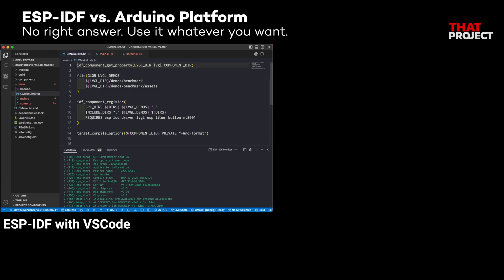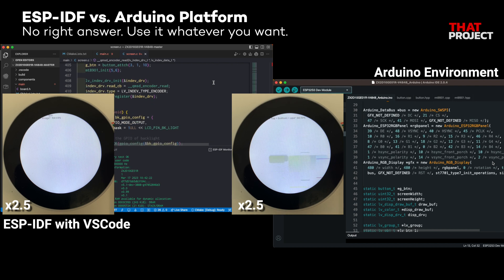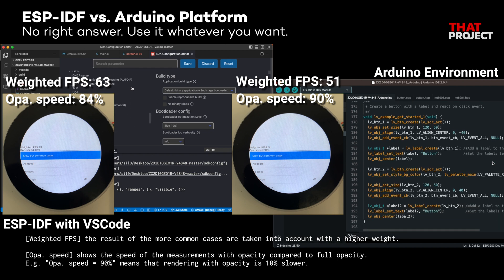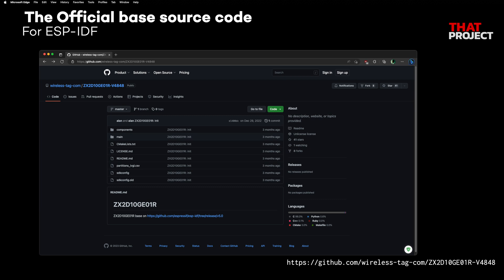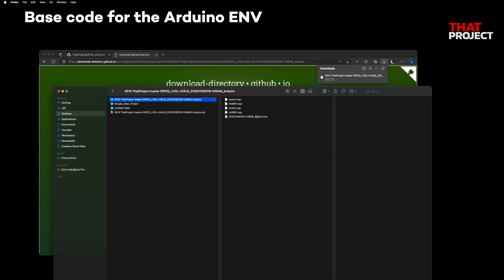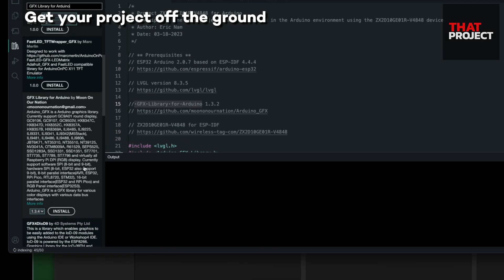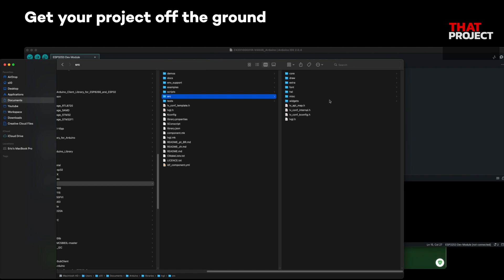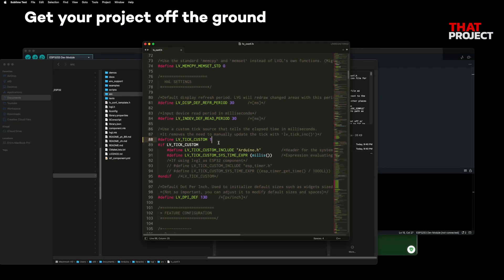Making Google Nest? Start developing with a Google Nest-like device. (ZX2D10GE01R-V4848)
How great would it be to make it similar to Google Nest in the ESP32 development environment? It must be a very interesting project.

Since the manufacturer of this device currently only shares the base project of the ESP-IDF version, it is difficult for those developing in the Arduino environment. So, I share a Base Project that works in the Arduino environment. Based on this, you can do the project you want. You can get it from my GitHub repository(Link below).